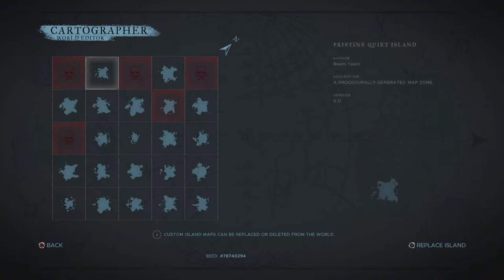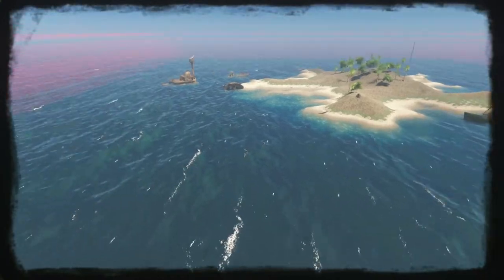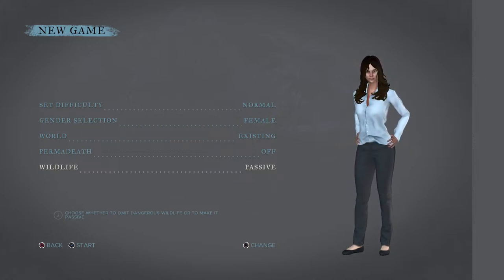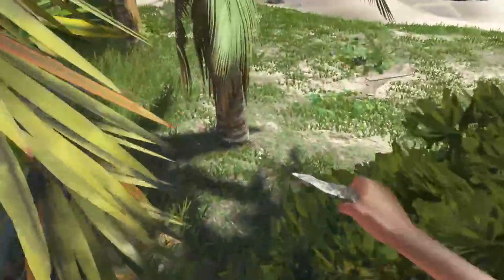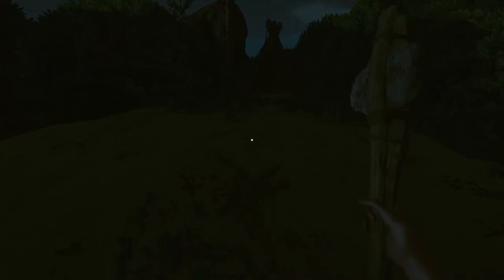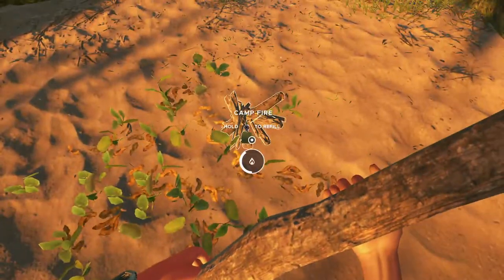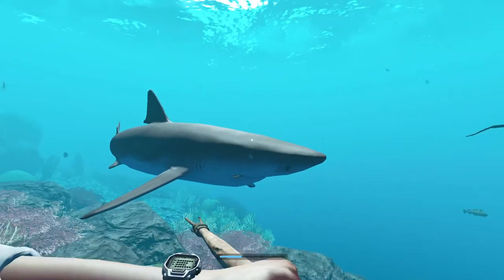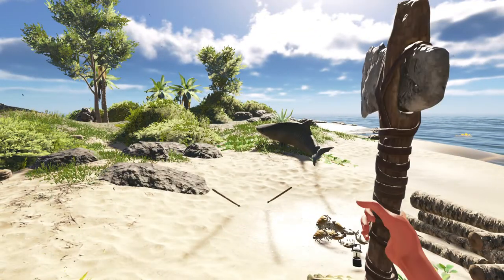Stranded Deep - Passive Mode